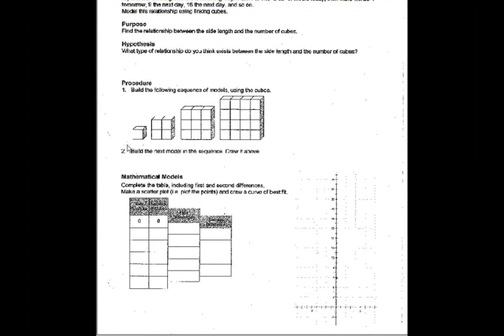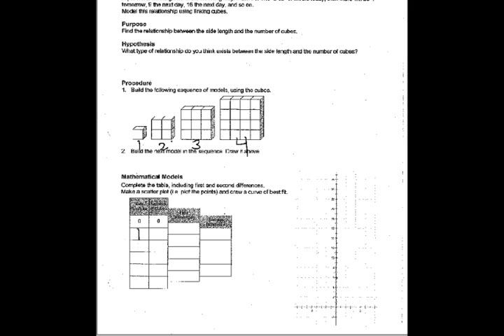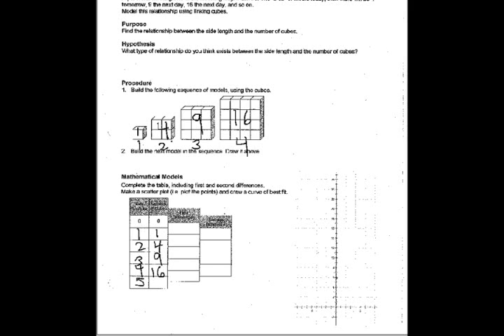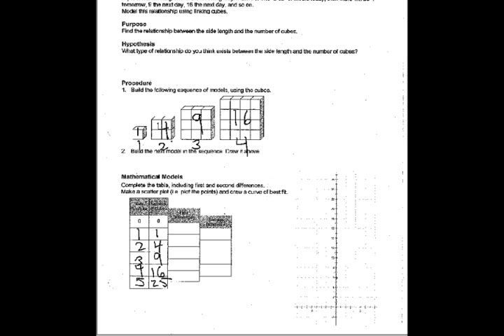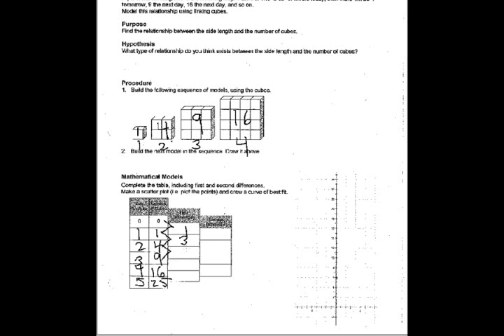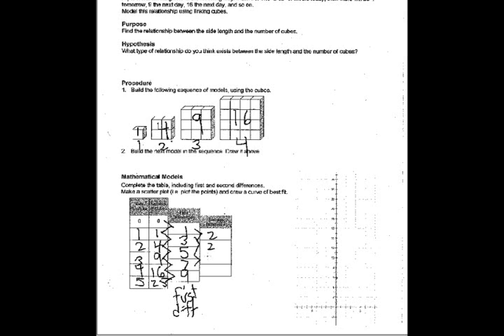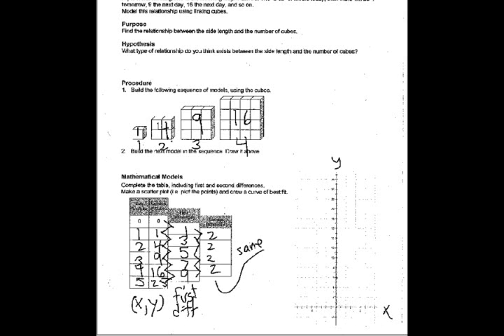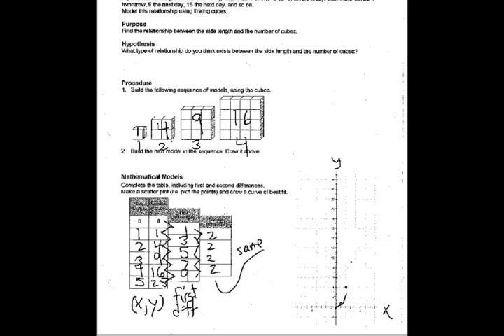Find 1st and 2nd differences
A quick tutorial on find first and second differences